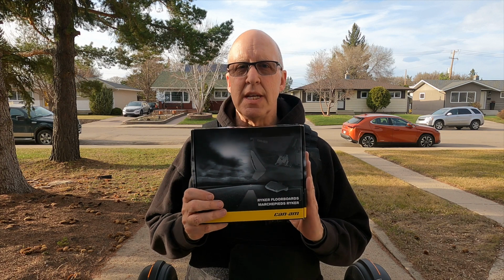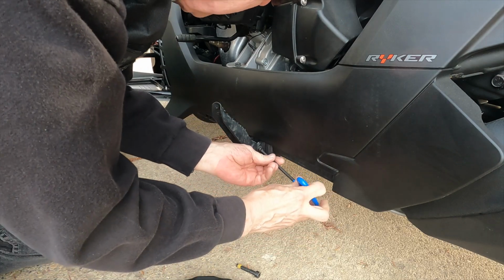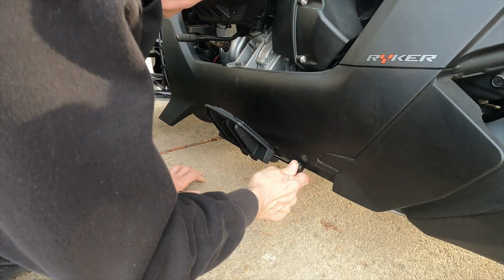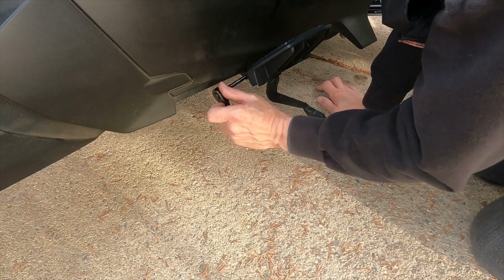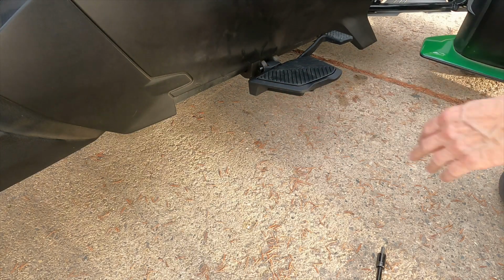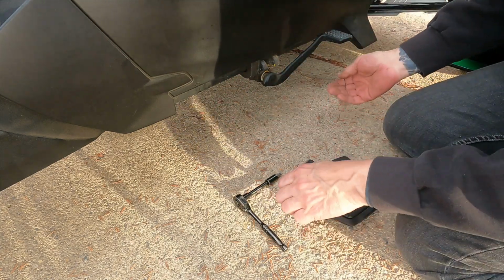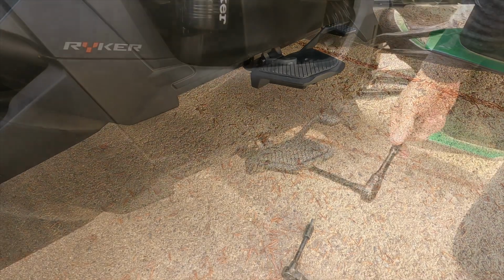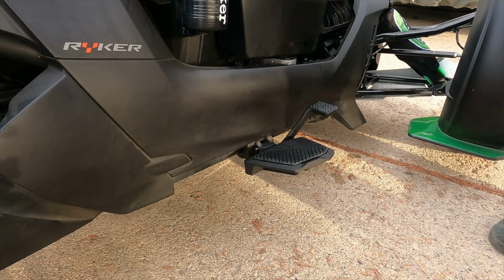Can-Am Ryker Floorboard install. PLEASE READ THE INSTRUCTIONS!!!!!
Watch as I struggle to install the Can-Am floorboards on my Ryker.  Pro tip-read the instructions first and save yourself the aggravation that I went through.  It's a great comfort add-ons for longer rides.